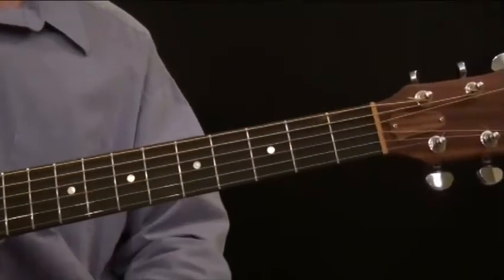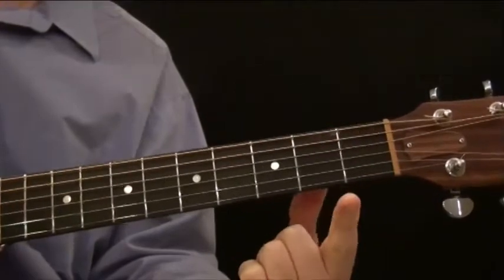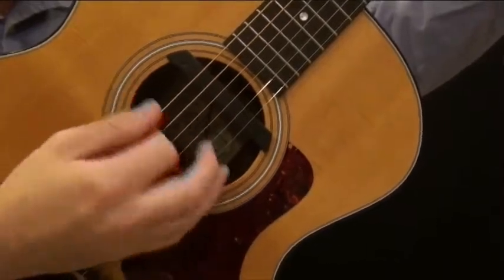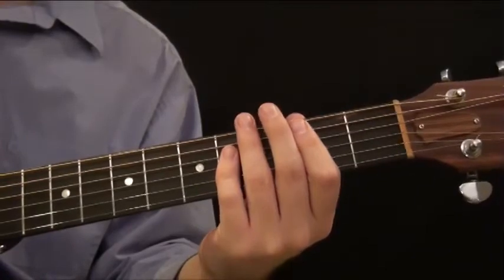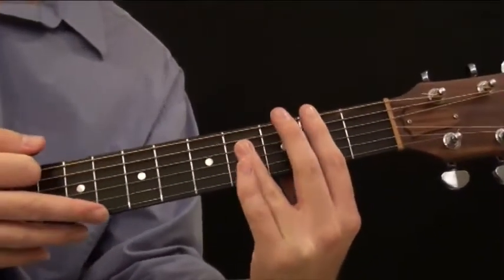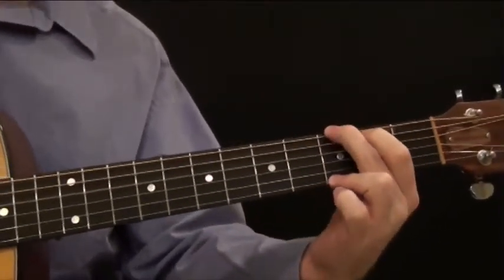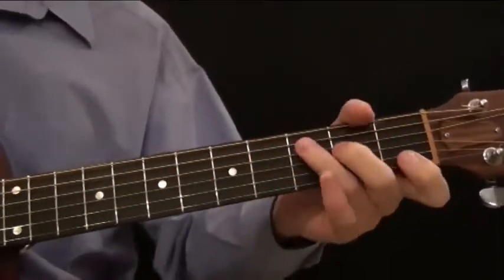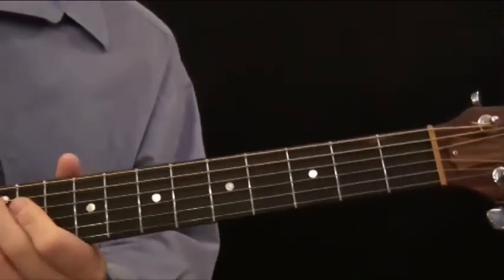Part 9.5 - Beginner Guitar Course: Barre (Bar) Chord Major Pattern 2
This video shows you how to create barre (bar) chord major pattern 2.   Between major pattern 1 and major pattern 2 you can play major barre chords anywhere on the neck of the guitar.

You can view the Beginner Guitar Course as well as download the lesson tablature and MP3 Jam Tracks that accompany the lesson.